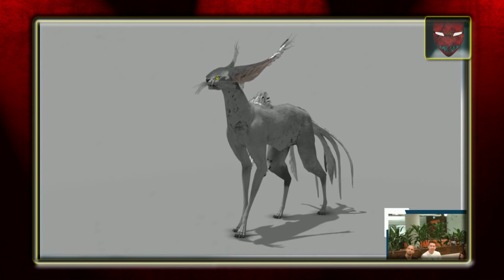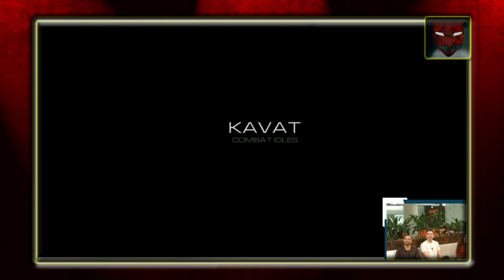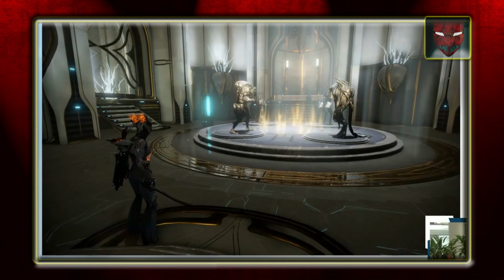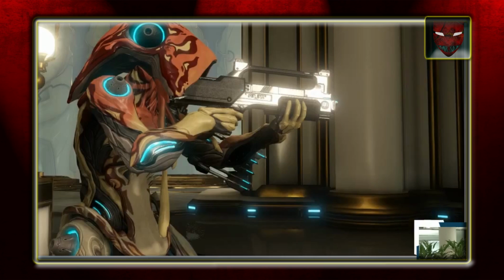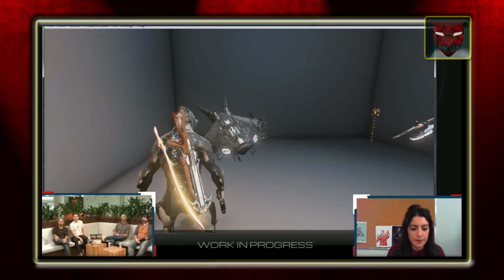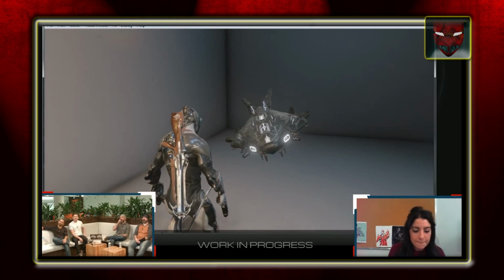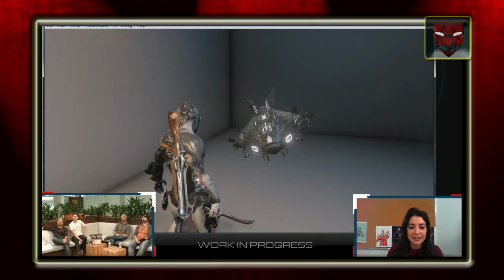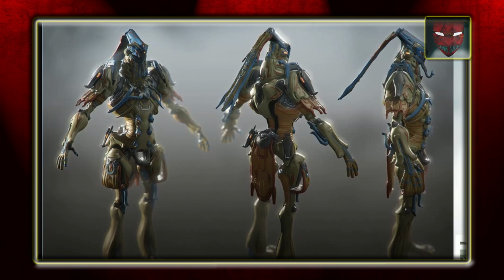WARFRAME DIGEST #50 - Devstream #69 Recap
Kavat animation showcase, 18.5 Warframe, New mechanics & more in this episode of the Warframe Digest!!!